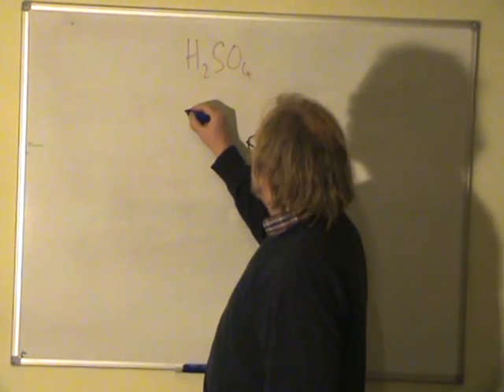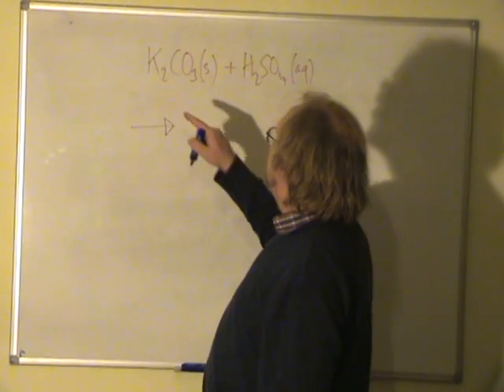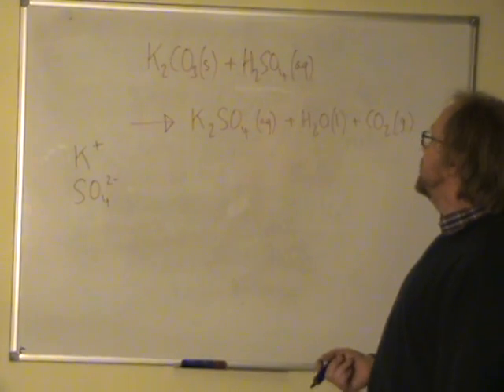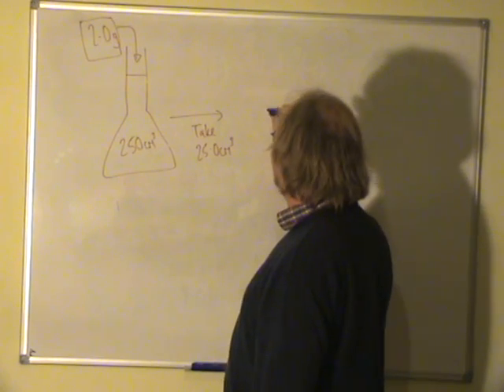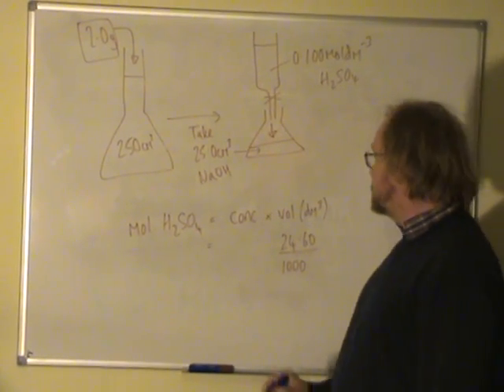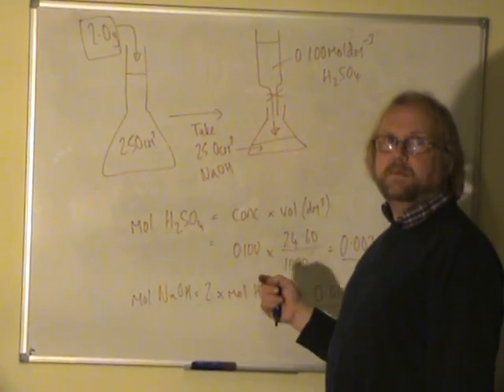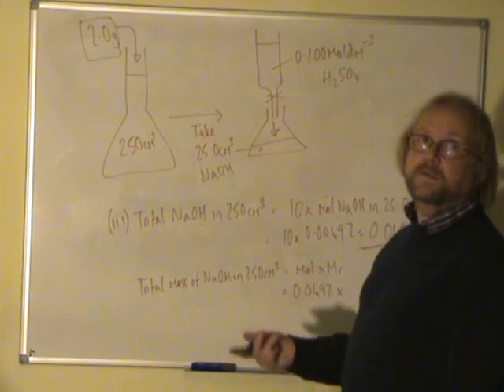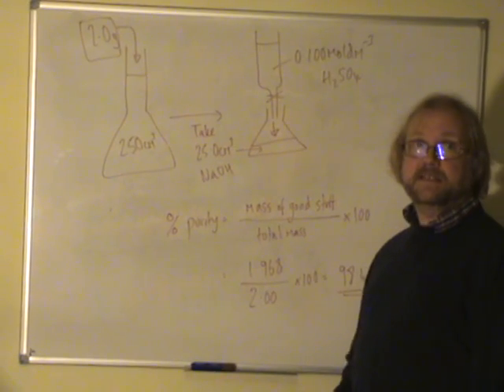ABG Jun10 Q2